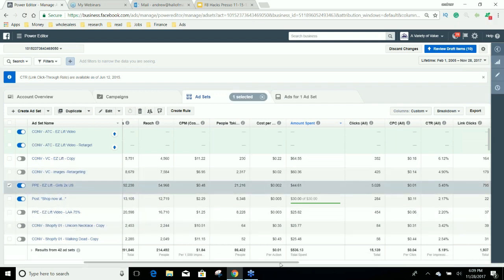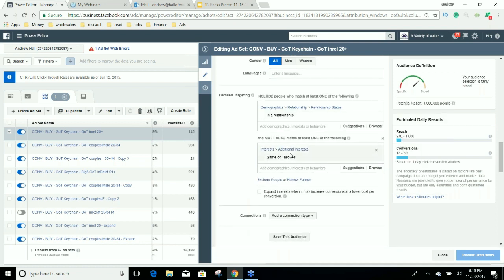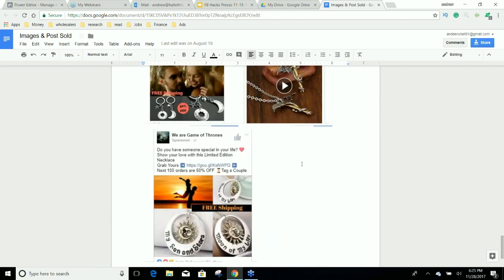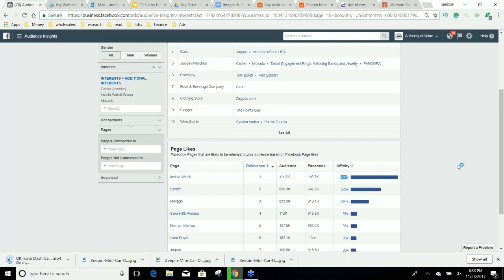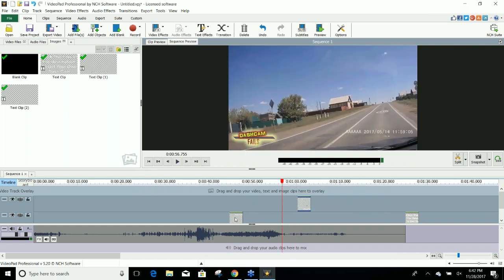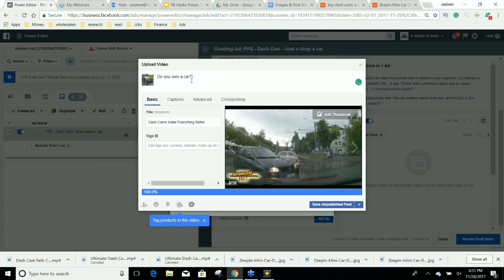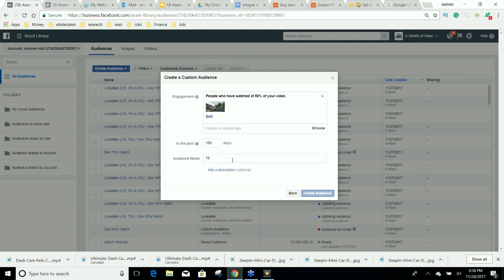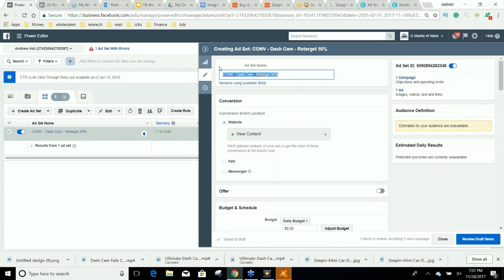How to Edit Video and Retarget with an Image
Facebook.com/HallofMarketing
Instagram @HallofMarketing These were for my $500-$2000 video course and personal coaching. I don't think you should have to pay that much for them. Here you go! Its Information from Winter 17-18 but the concepts are still hold true